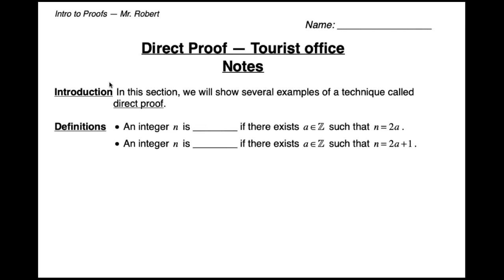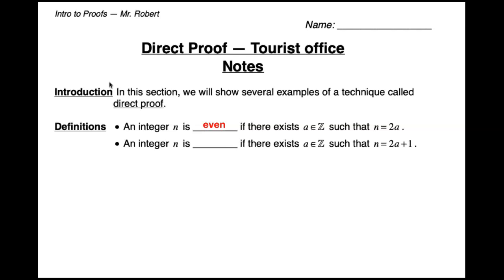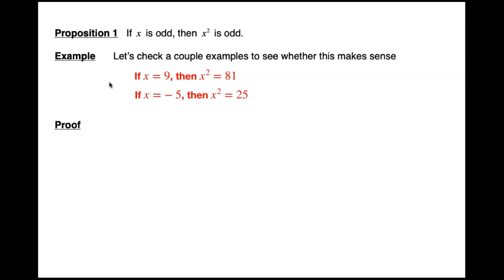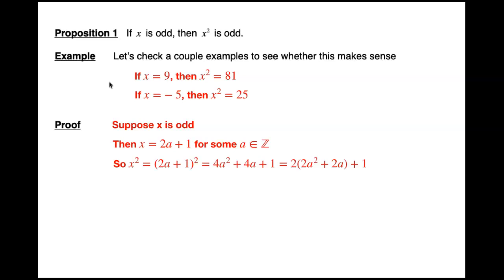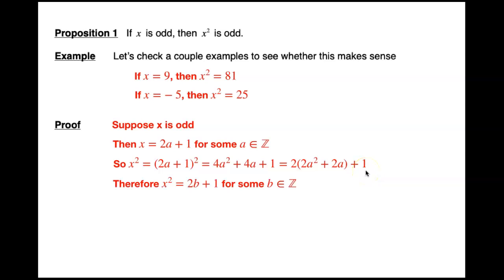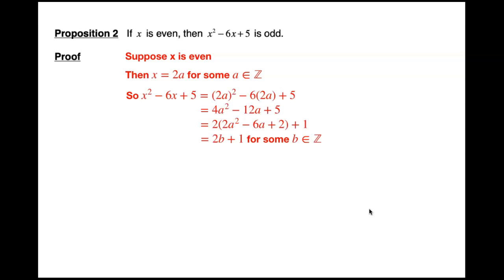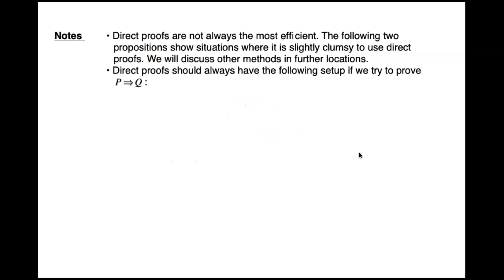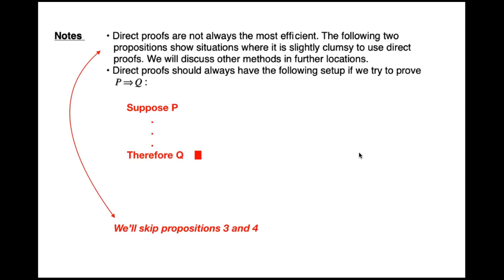Tourist Office Screencast